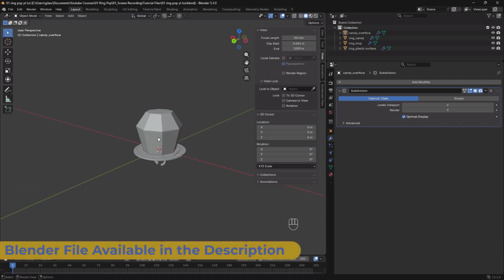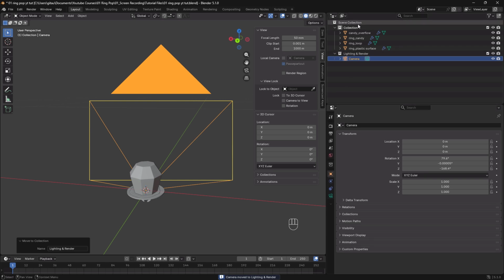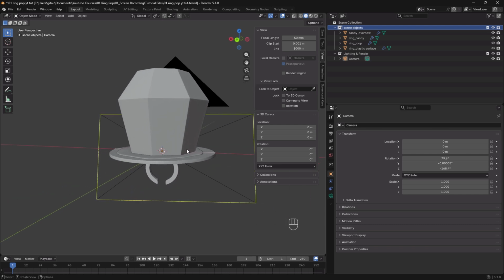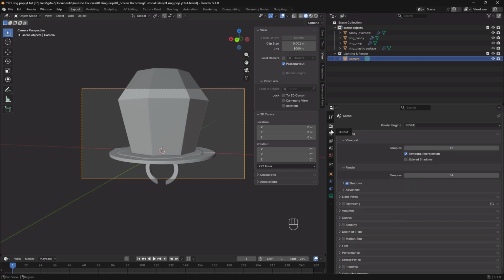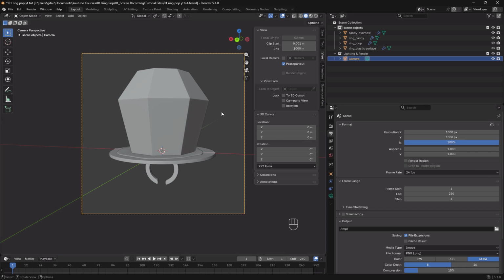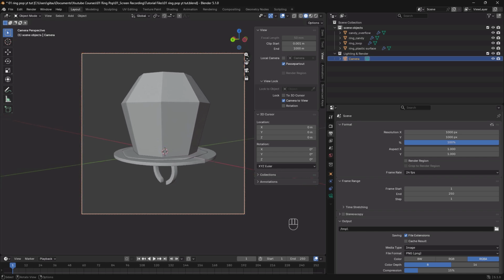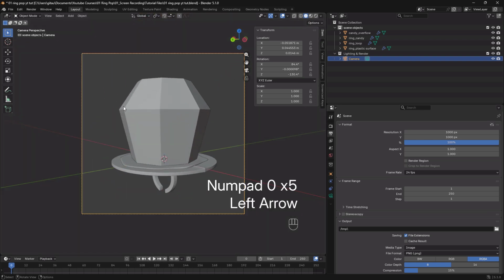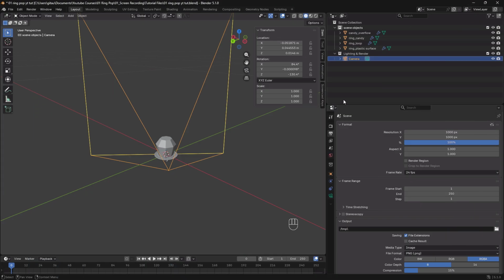Making the Ring Pop Candy in Blender - Setting up the Camera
In this tutorial, we create setup the camera for the scene.